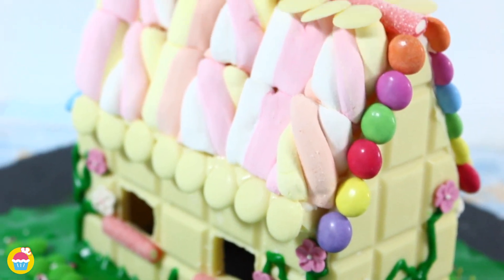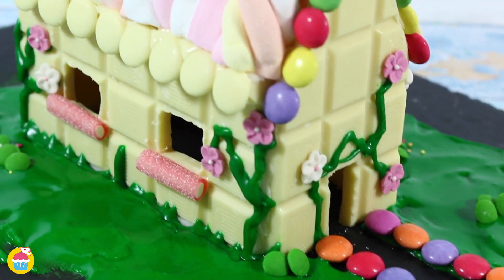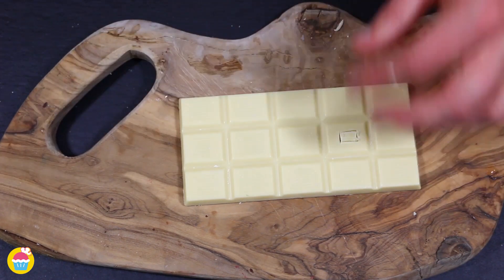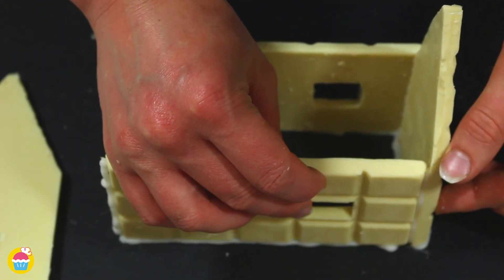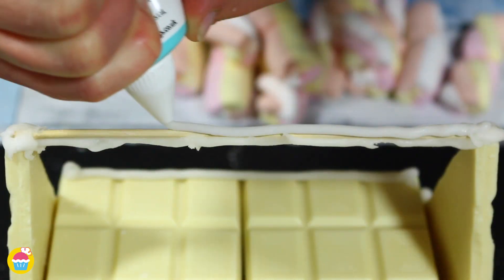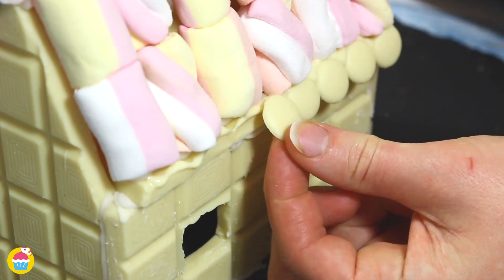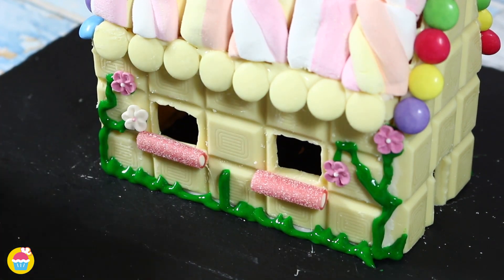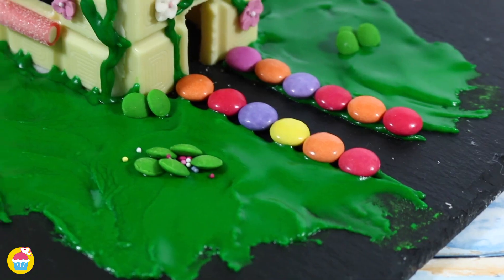Chocolate Decorating Tutorials | How to Make a Chocolate House | Nyam Nyam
Hey Everyone! Wanna know how to make the best chocolate house. Well, Nyam Nyam brings you an easy way of decorating a yummy house, with chocolate, Marshmallows, and lots more candy! So Let's get started!